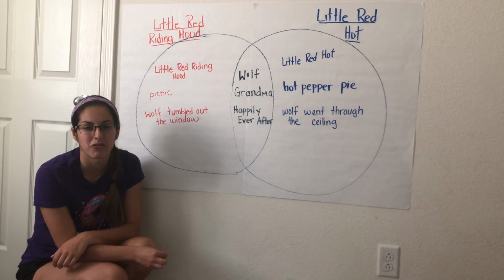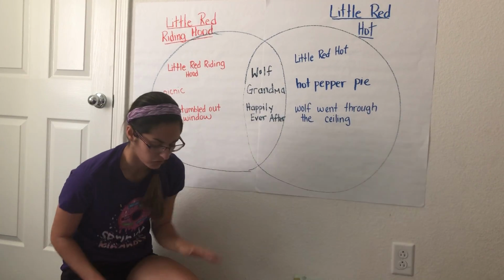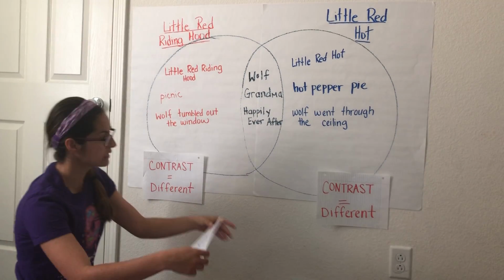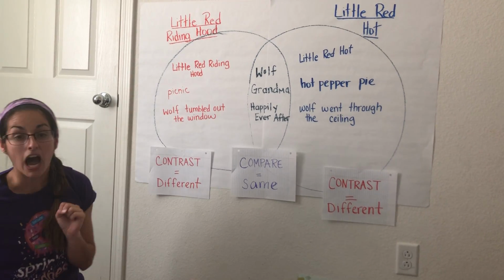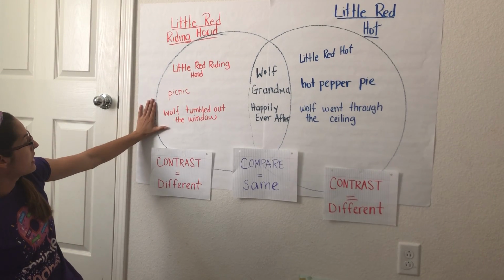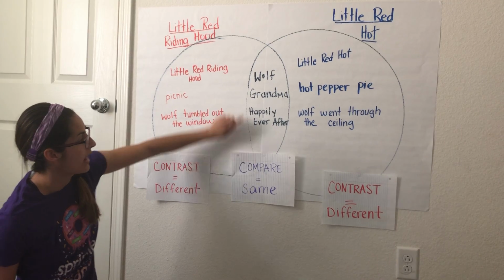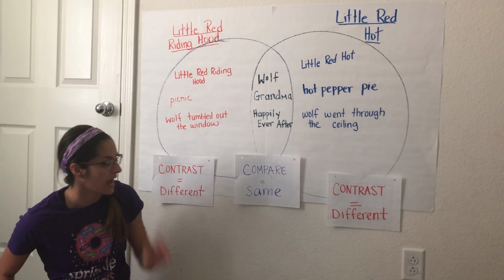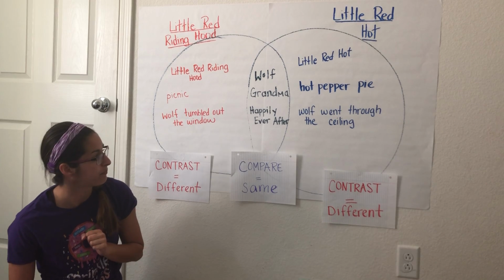2 I ELA I Compare and Contrast